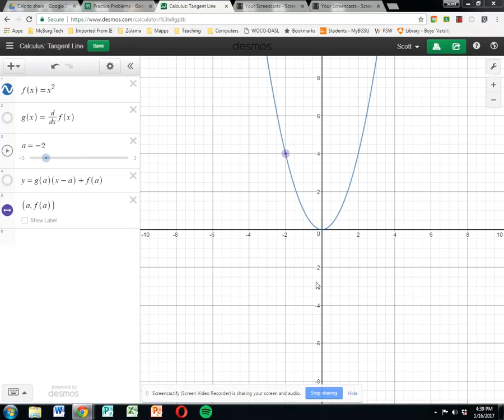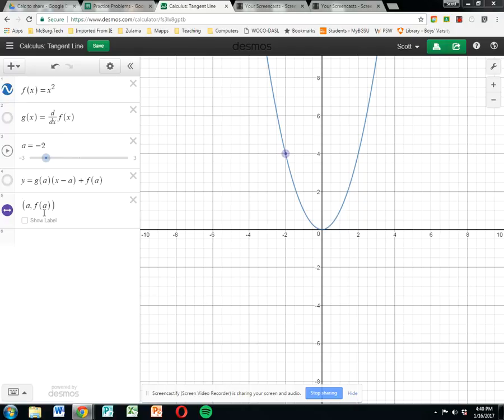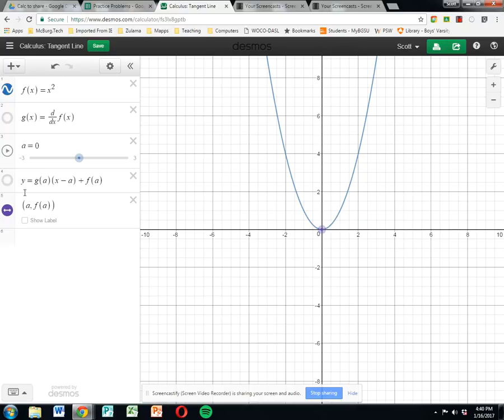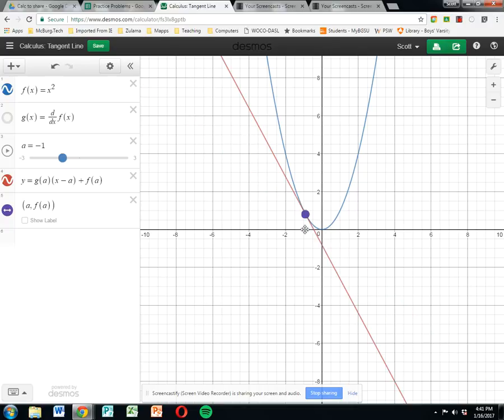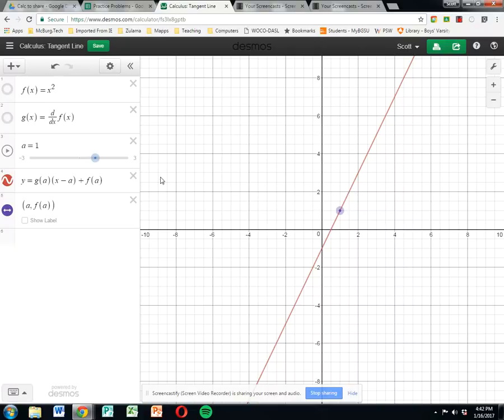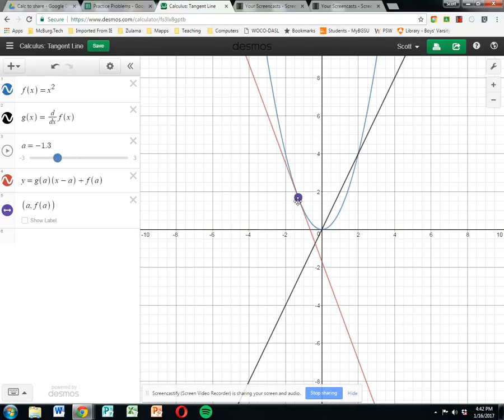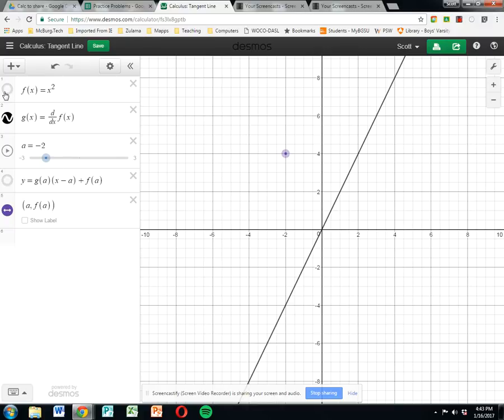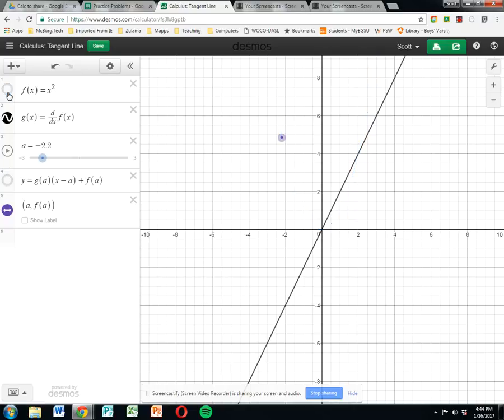Calculus - Derivatives (5) - the tangent slope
Desmos video